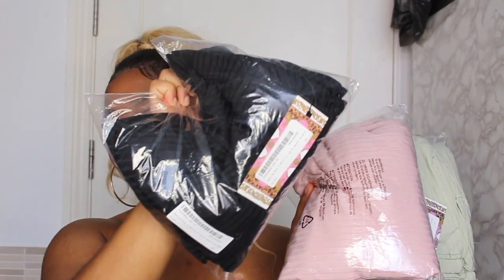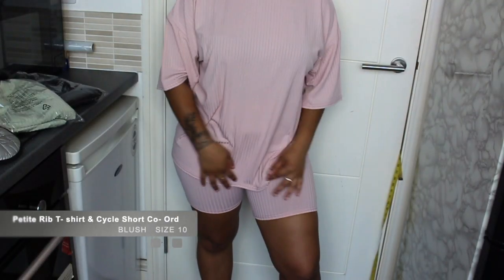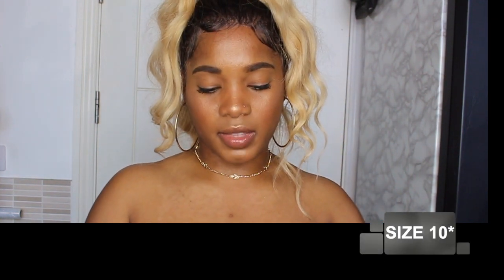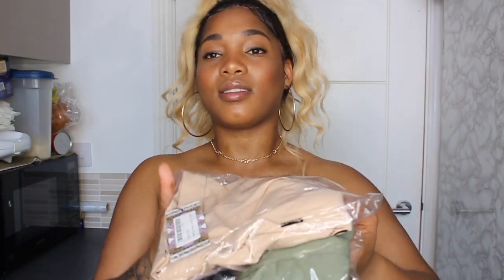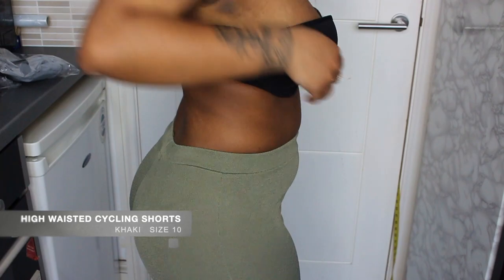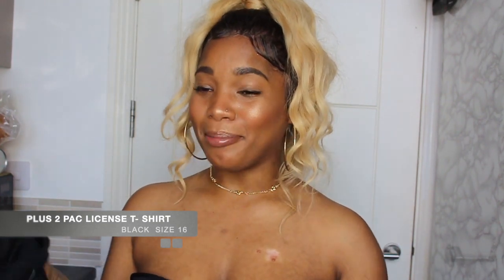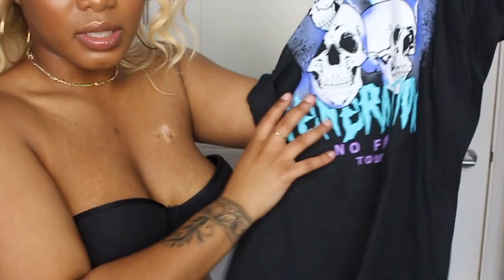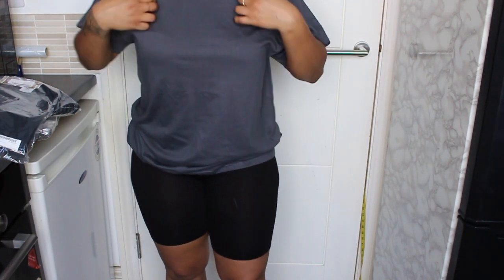BOOHOO TRY- ON HAUL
Hey Honeys,
I forgot how much energy it takes when trying on clothes😅 but I must say Boohoo Never disappoints me, my clothes always fit me right!✨
BOOHOO HAUL 2020

Outfits:

Wasted generation oversized t-shirt

Camera: Canon 700D
Edit on Final Cut Pro